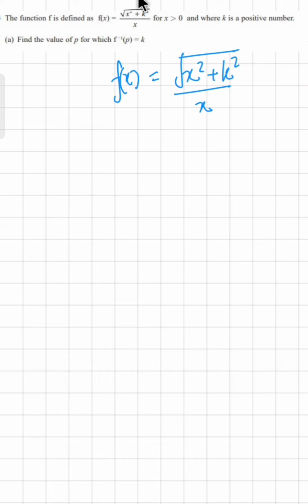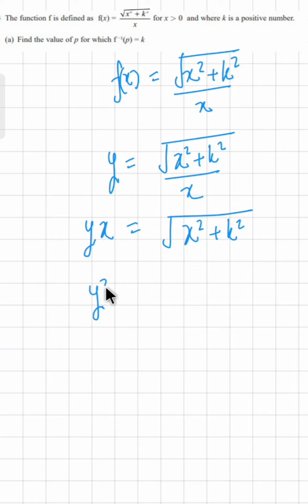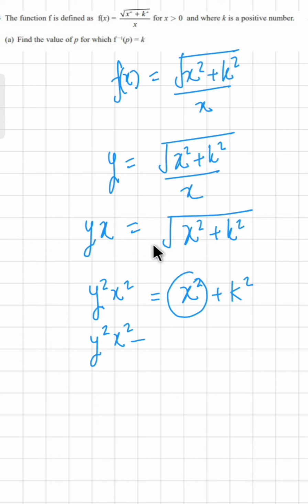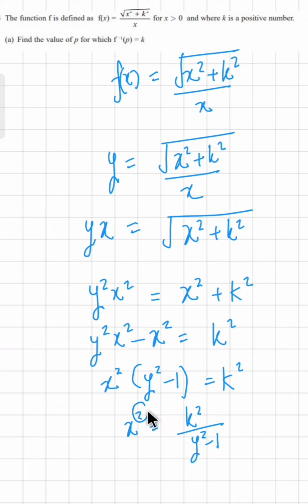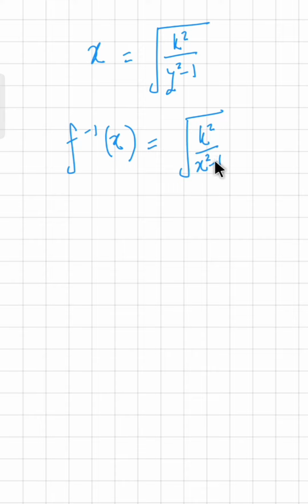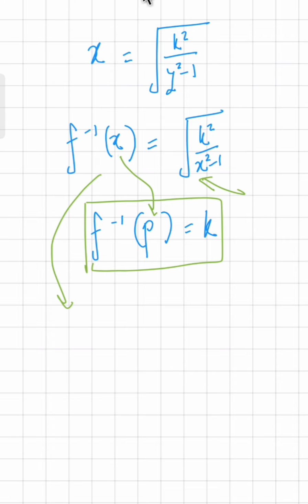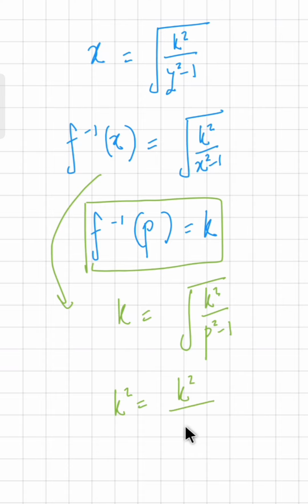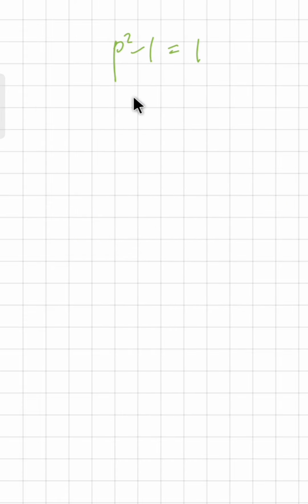The function f is defined as f(x) = for and where k is a positive number.